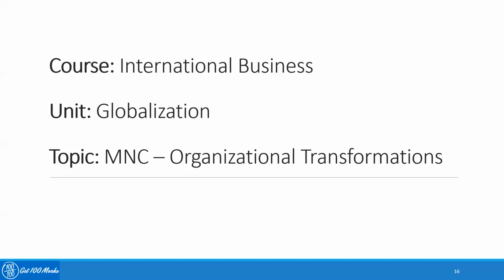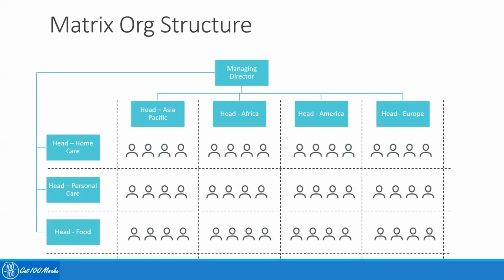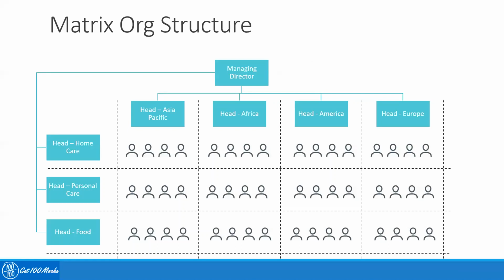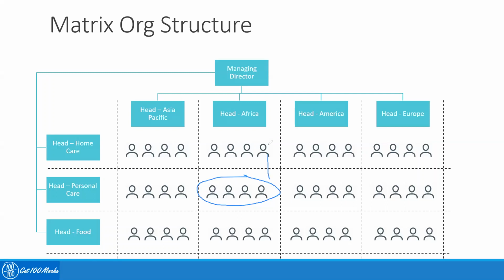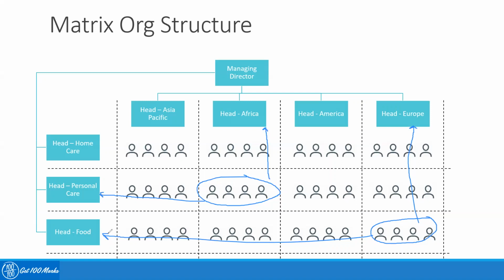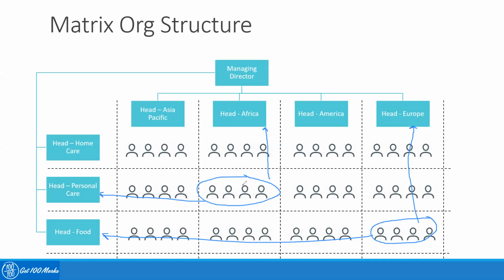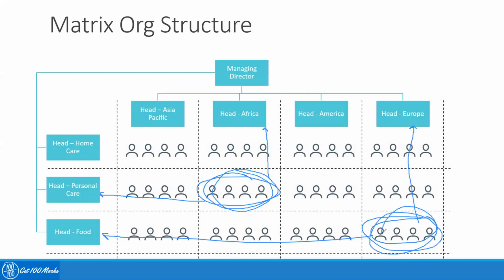3.12 Organizational Transformations-5